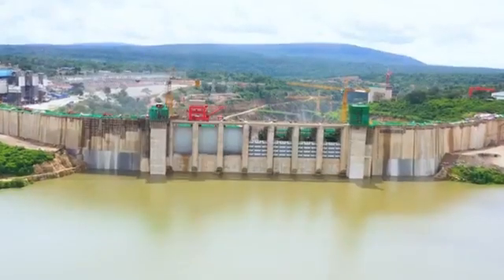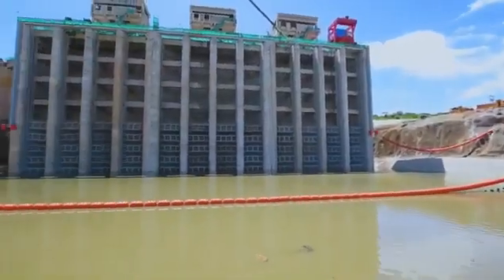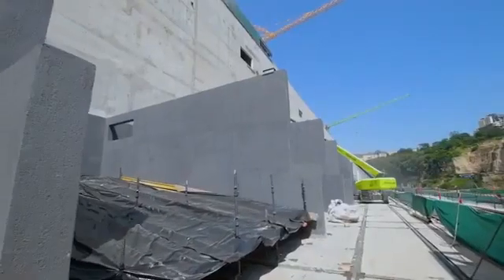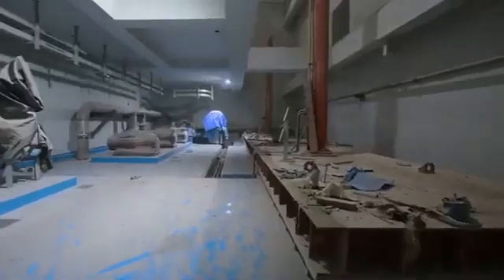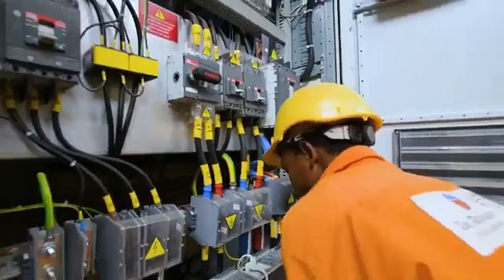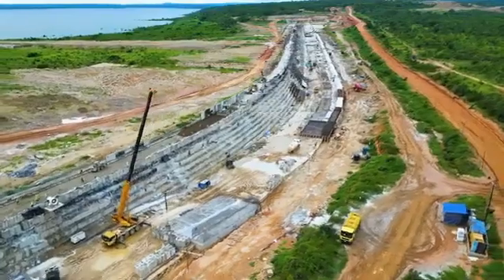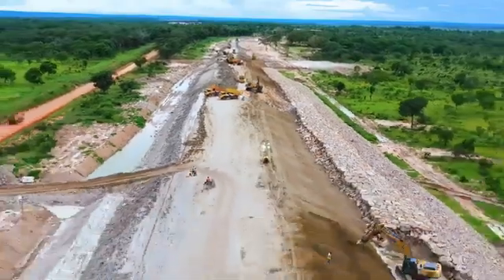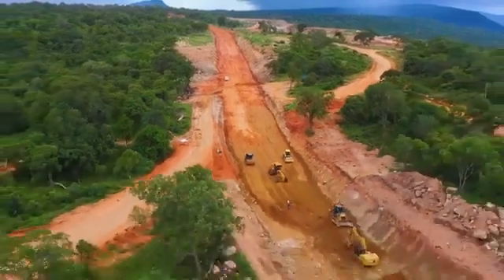Julius Nyerere Hydroelectric Power project progress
The Julius Nyerere Hydroelectric Dam is a hydroelectric dam under construction across the Rufiji River in eastern Tanzania. It is the largest hydroelectric dam in Tanzania and the fourth largest in Africa
In the video we explore:
Completion stages of various components
Filling process
Commencement of electricity generation
Egypt’s involvement in the dam